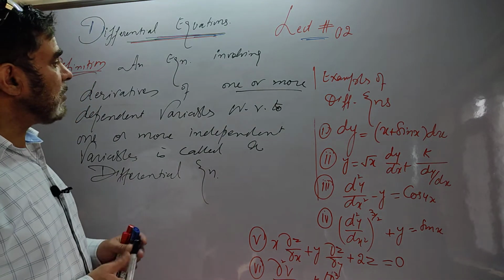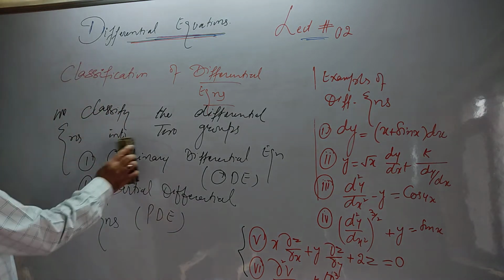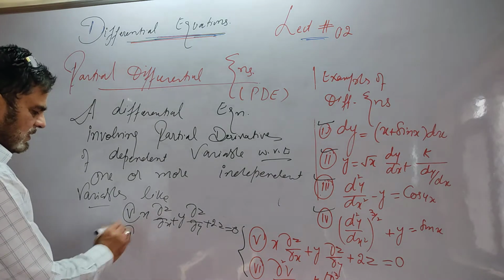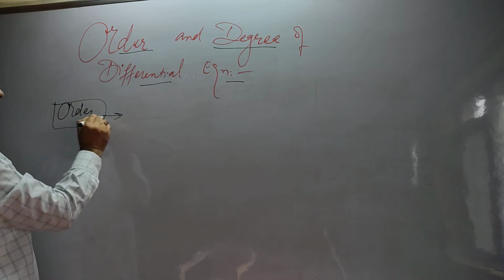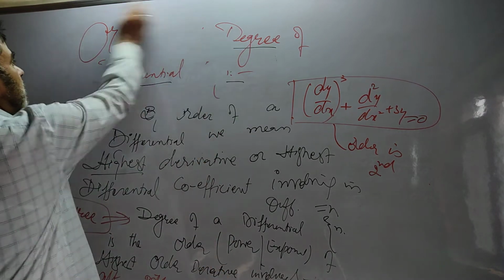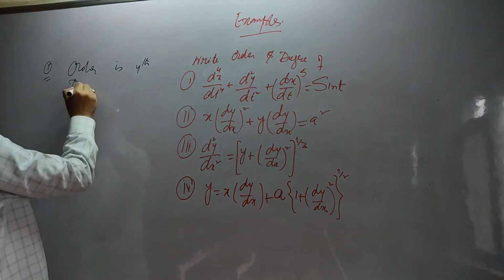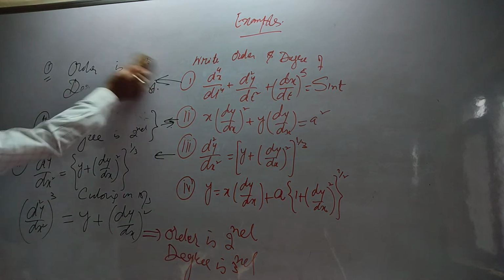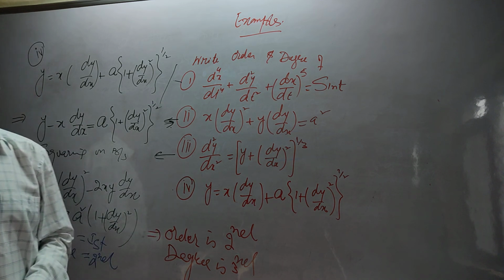Differential Equations Lecture # 02 By prof. Ashiq Sir